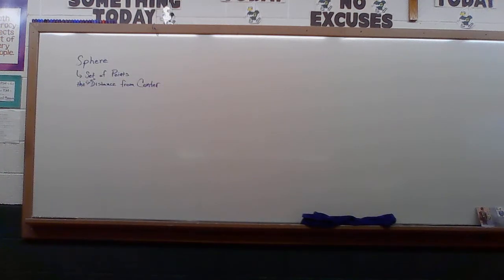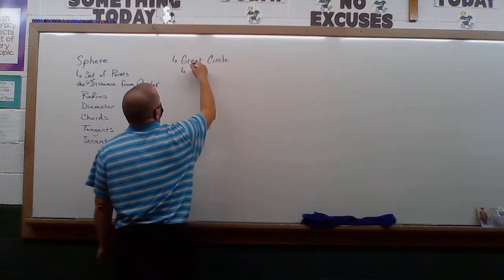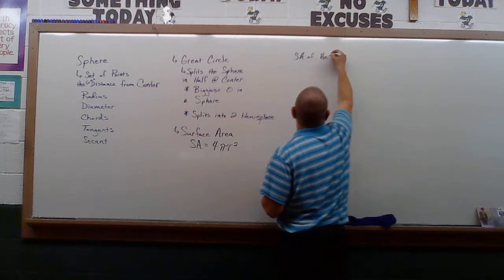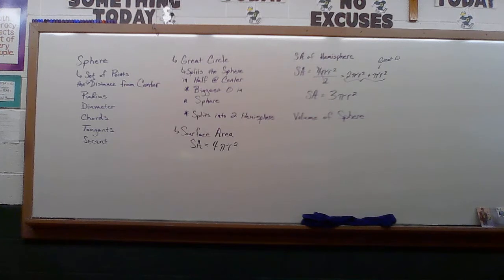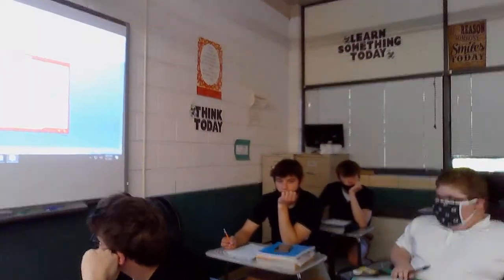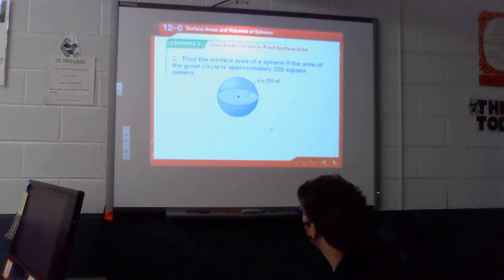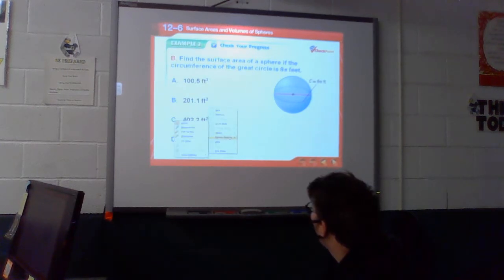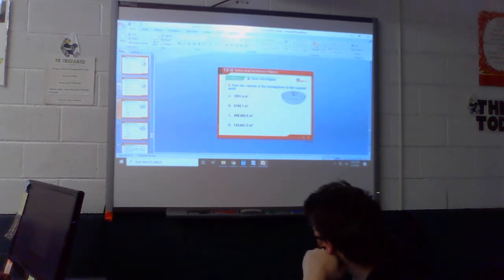Geom 12 6